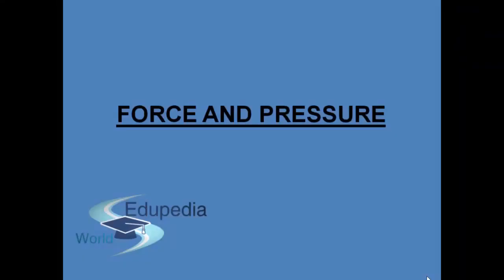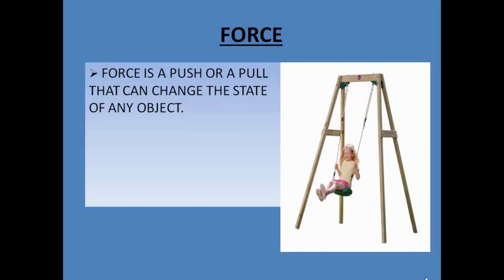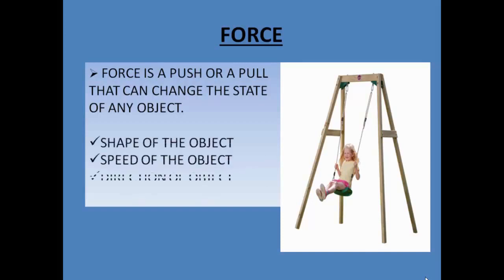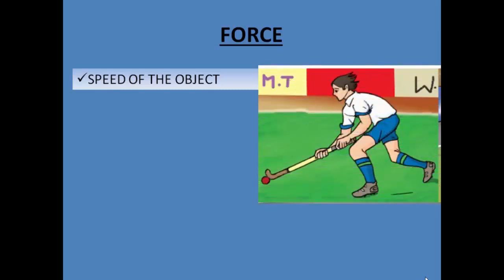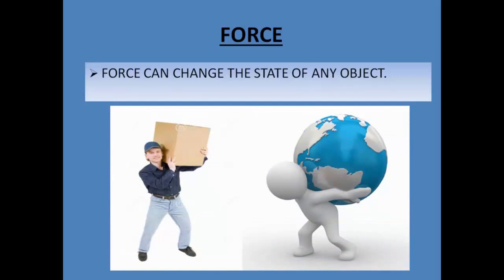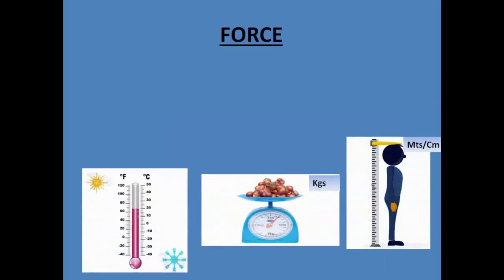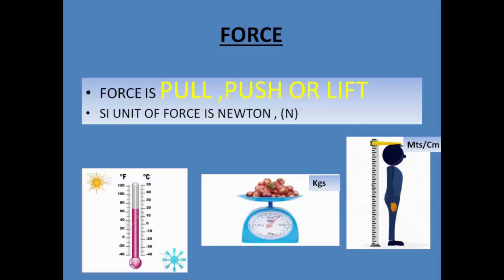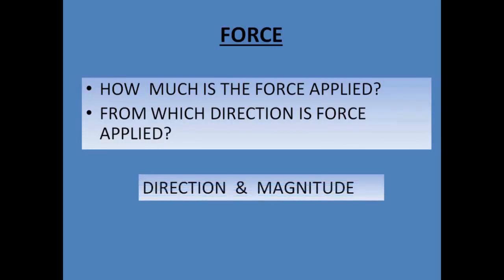Force | How To Measure Force | Application Of Force In Opposite Direction | Lecture 6 | Part 1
How to measure force?

Force is a push or pull that can change the state of any object.

Force can change the shape of the object.
Force can change the direction of the object.
Force can stop an object.

SI unit of force is Newton

Direction and Magnitude of Force

Application of force in the same direction.

Application of force in the opposite direction